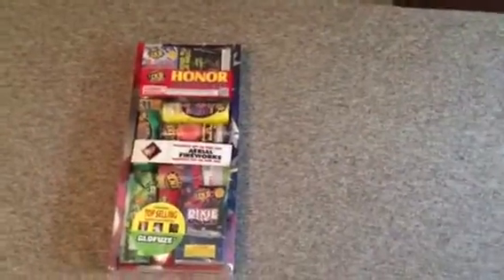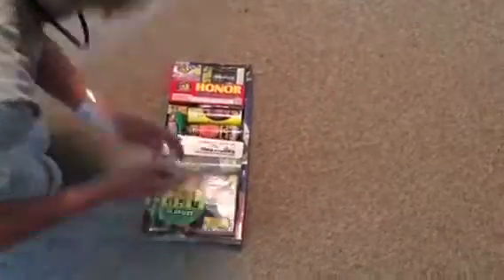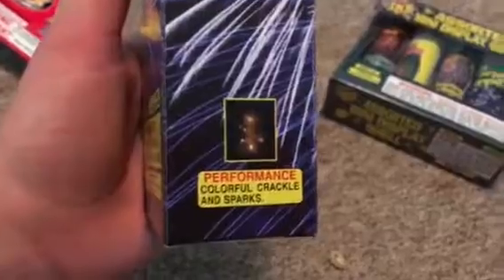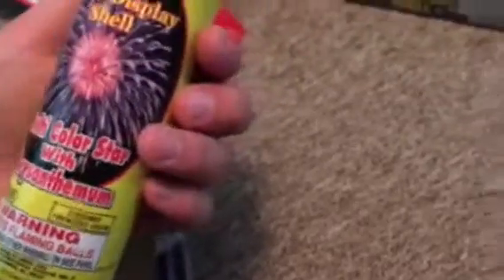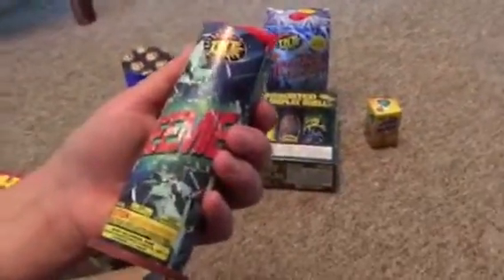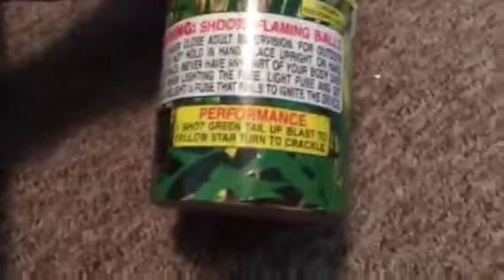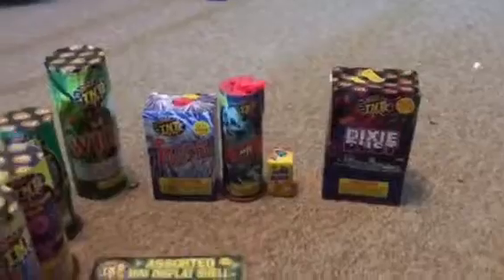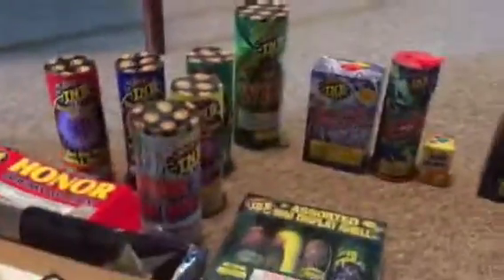Unboxing the TNT Honor Assortmant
a pretty good deal!